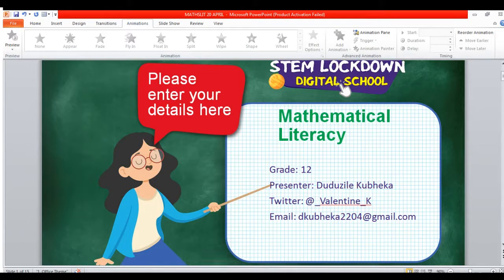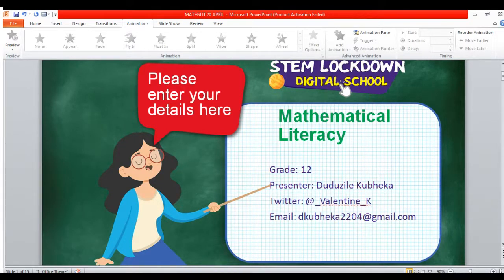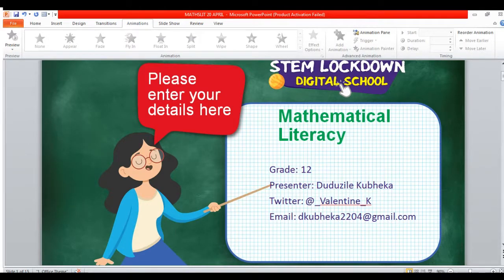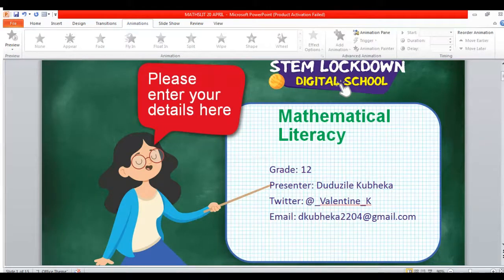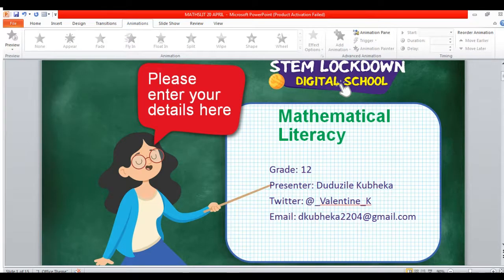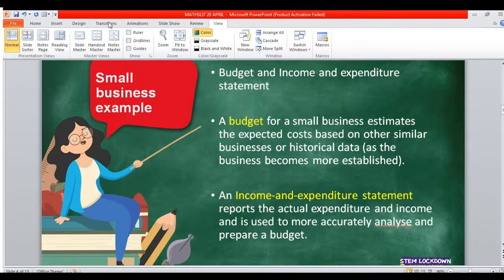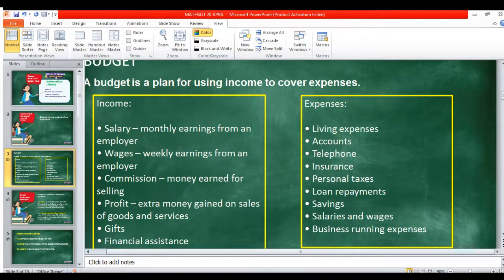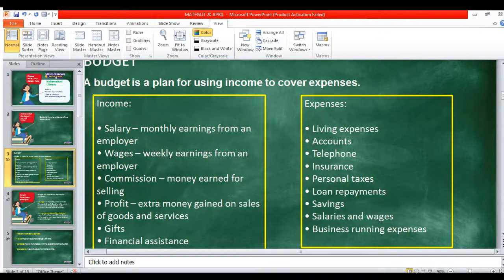Grade 12 - Maths Lit | Budget , Income and Expenditure statements